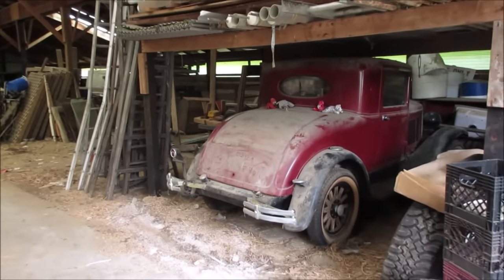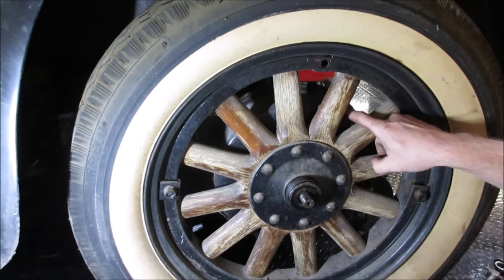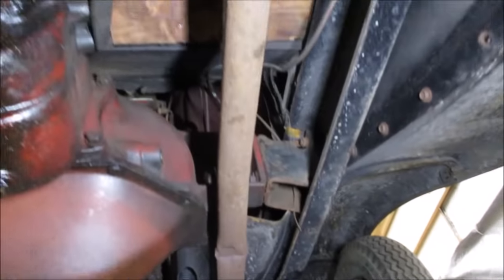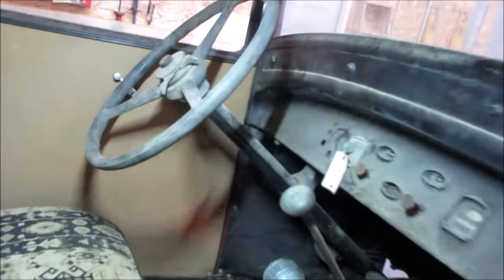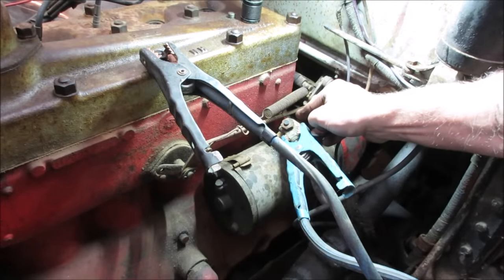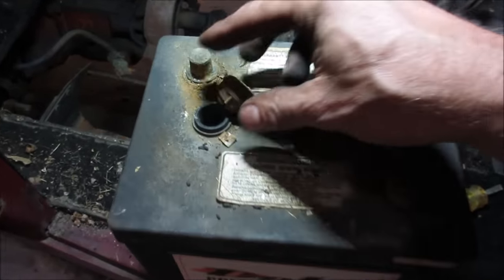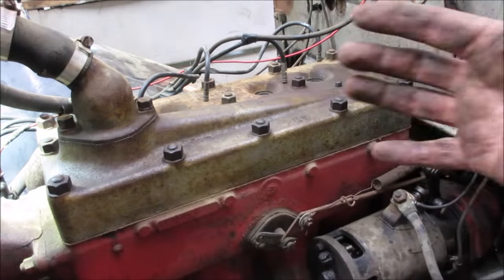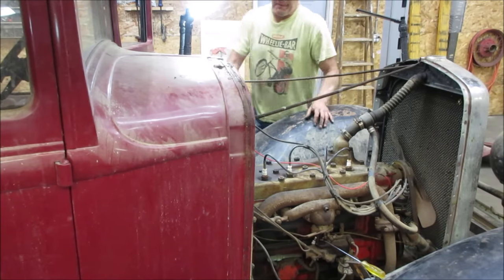abandoned rumble seat Plymouth, can we save it?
a friend is cleaning out an old barn and asked me if l could get an old 1930 plymouth running for him, so lets go get it and see if we can?